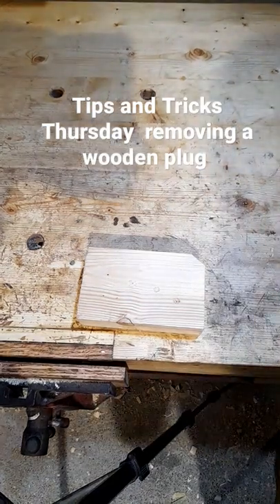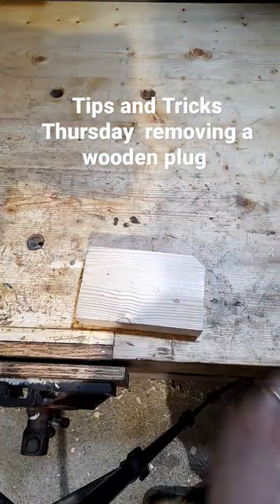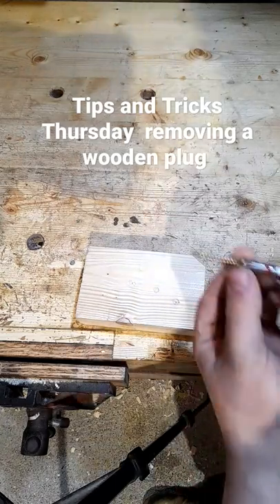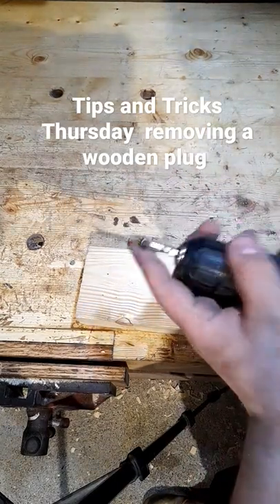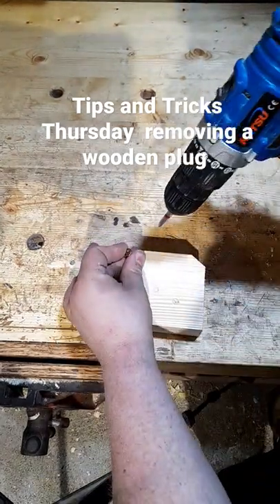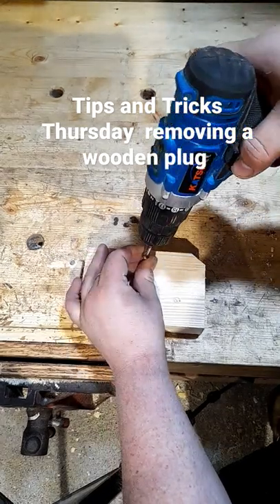How to remove a wooden plug to get at the screw.